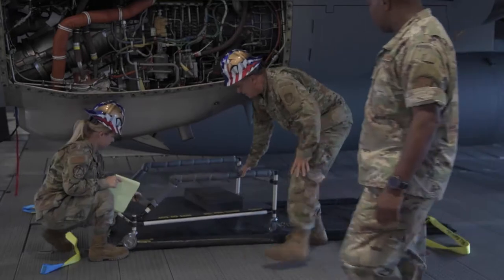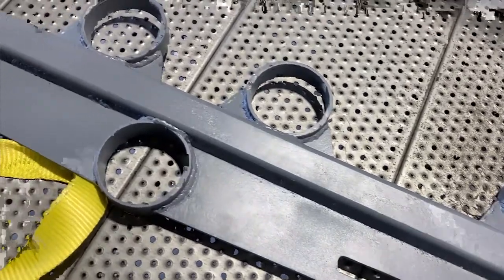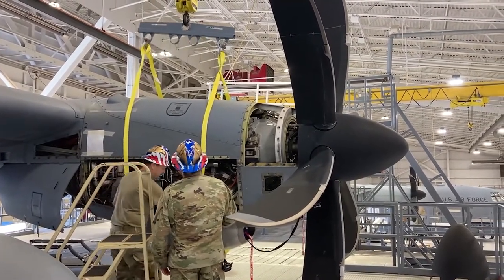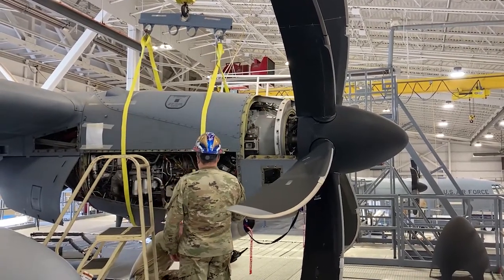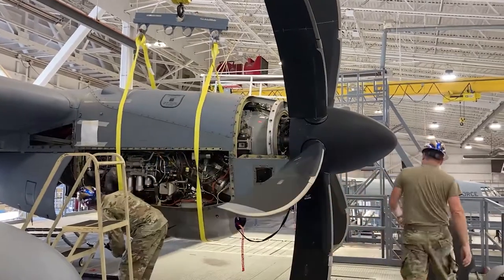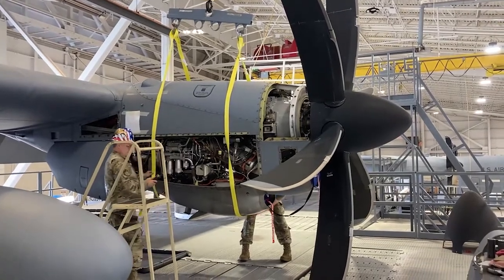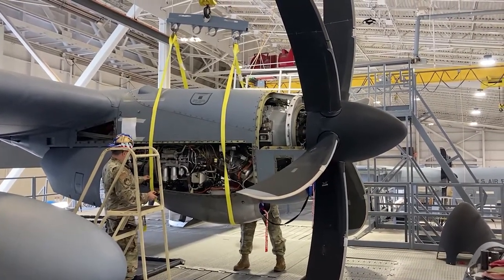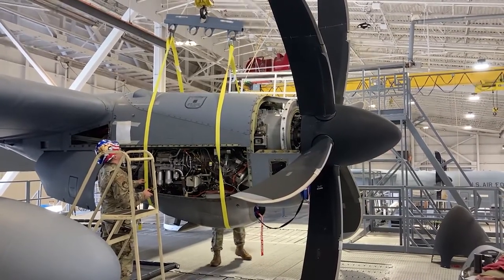403rd Aircraft Maintenance Squadron Spark Tank submission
Spark Tank
KEESLER AIR FORCE BASE, MS, UNITED STATES
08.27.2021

403rd Aircraft Maintenance Squadron Spark Tank submission video. (U.S. Air Force Video by Staff Sgt. Kristen Pittman)

Film Credits: Video by Staff Sgt. Kristen Pittman
403rd Wing/Public Affairs